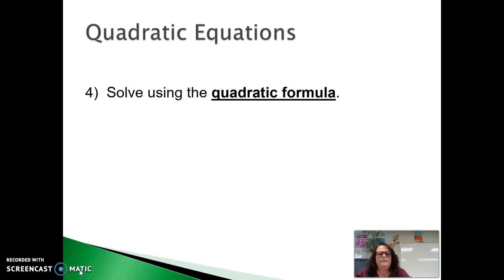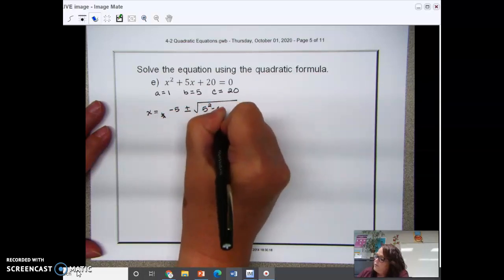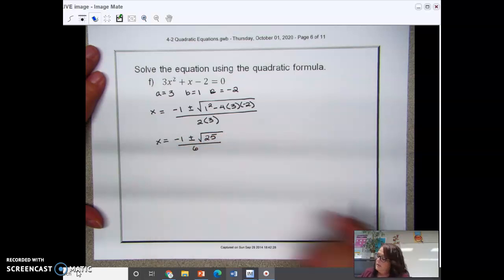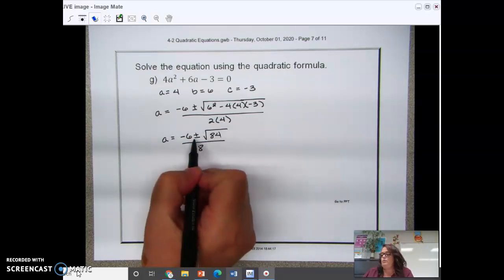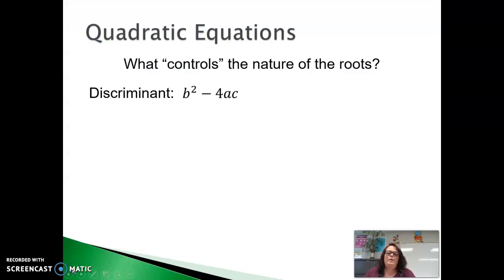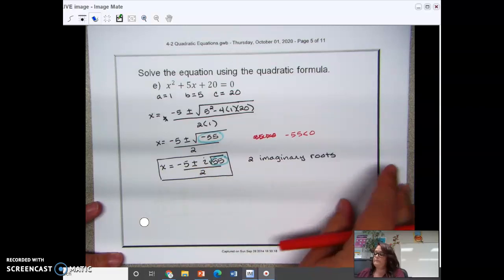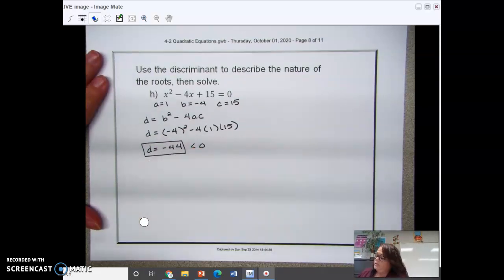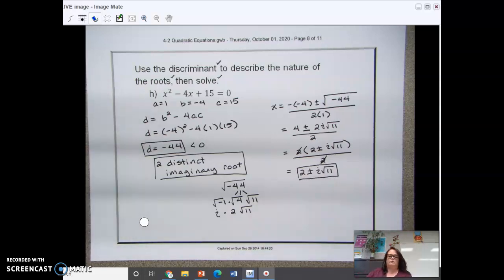4-2 Quadratic Equations Part 2